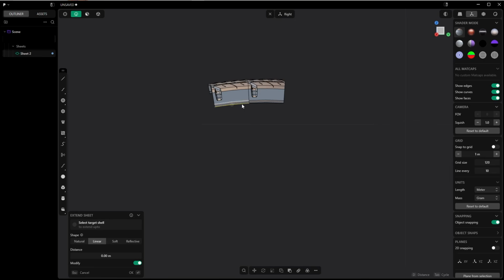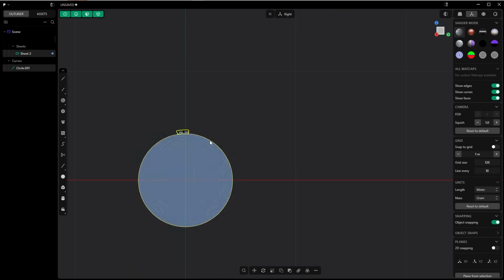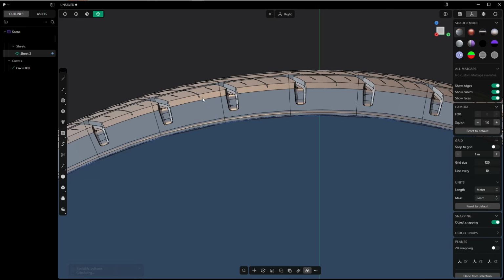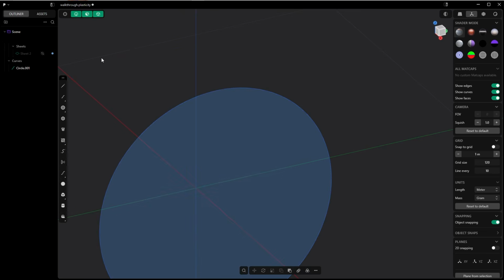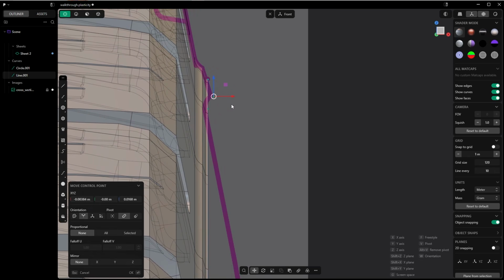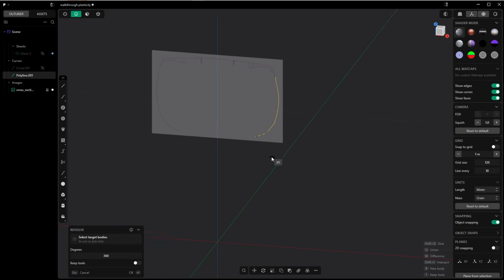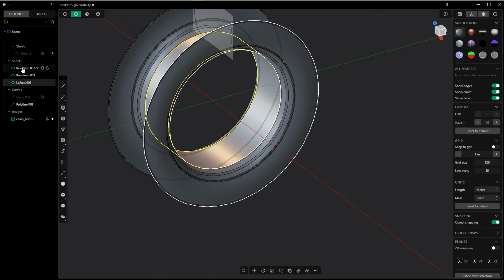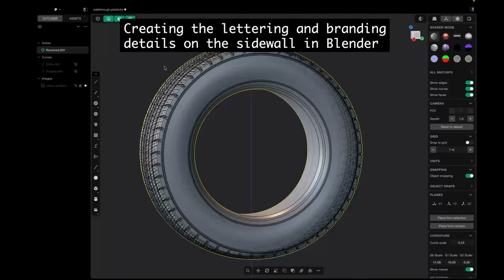Plasticity Tip No. 70 - Tire Modelling Walkthrough